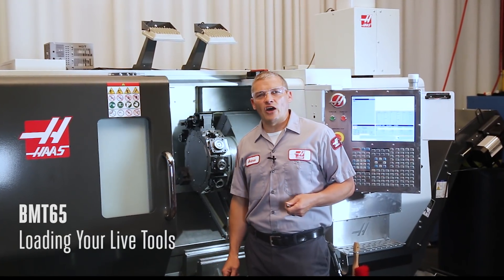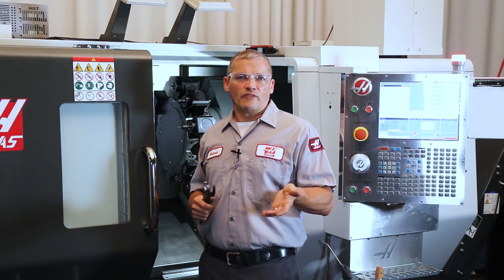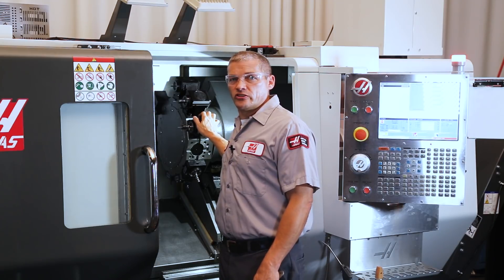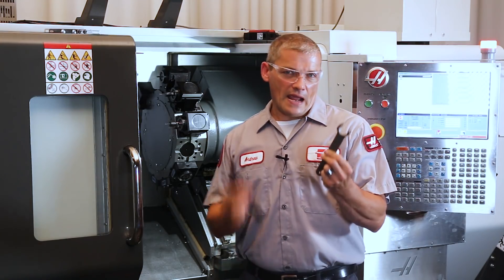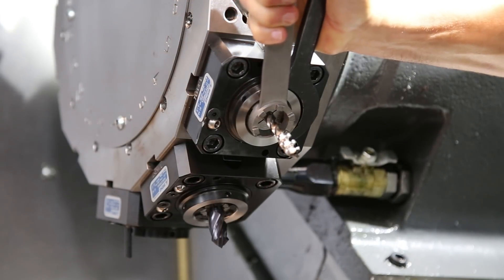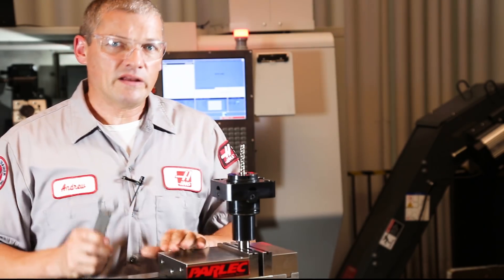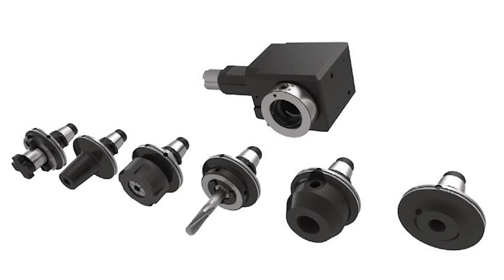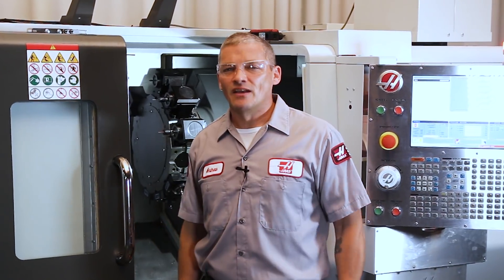The Proper Way to Tighten Tools on Your Haas BMT Turret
In this video, Haas Service Engineer Andrew Harnett walks you through the proper way to tighten tools on your BMT65 turret.  If you have a Haas lathe with Live Tooling, you need to watch this video.